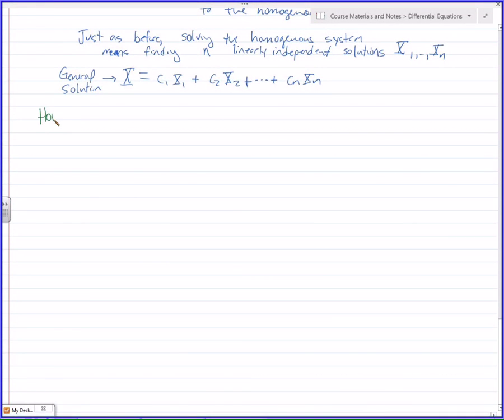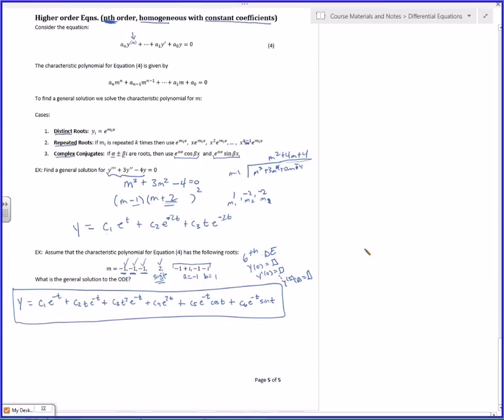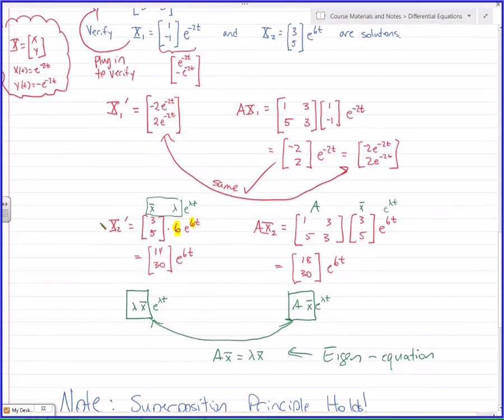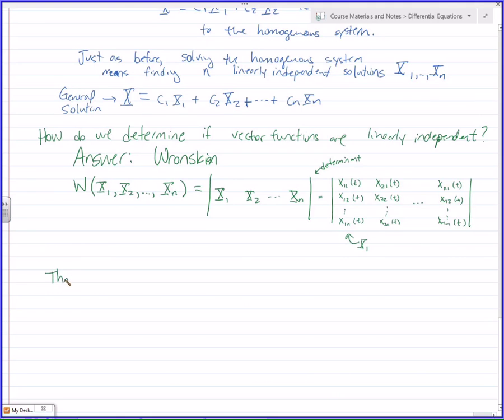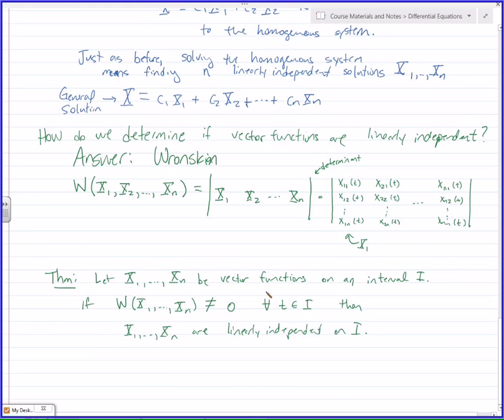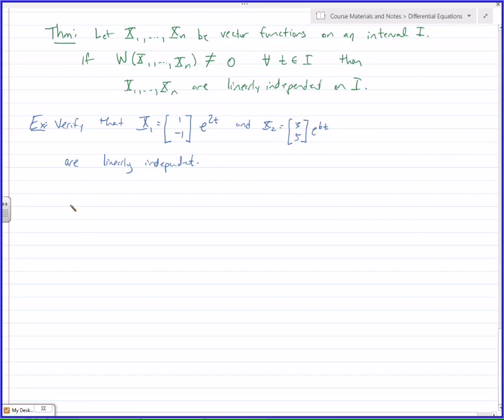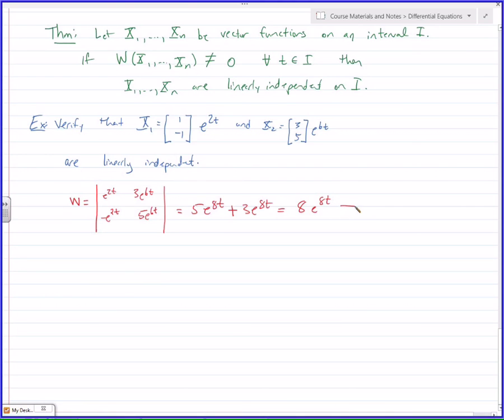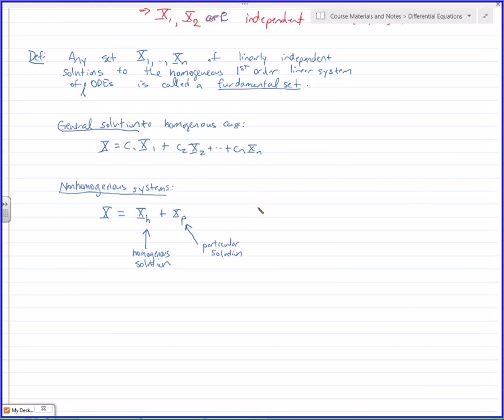Differential Equations - 8.1 Linear Systems (Preliminary Theory, Part 2)